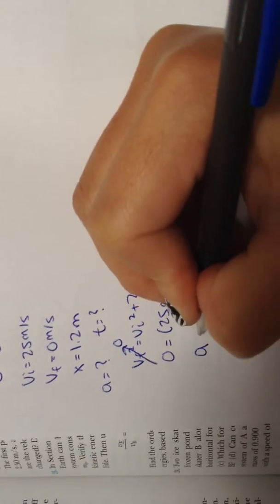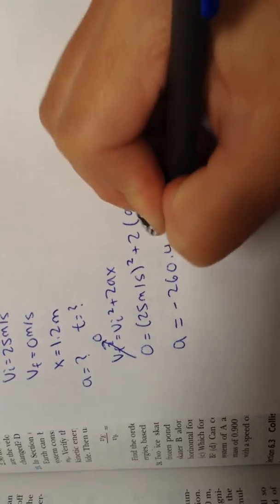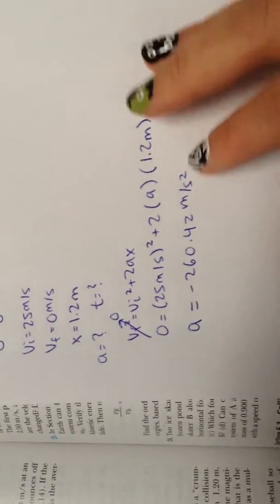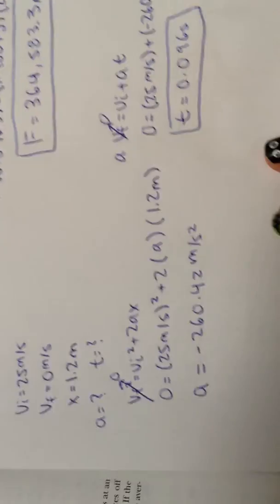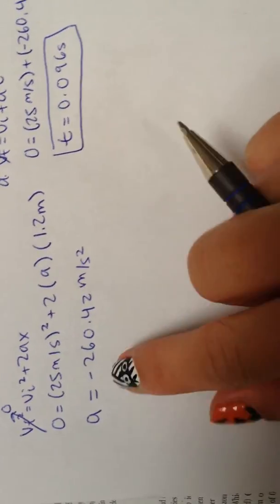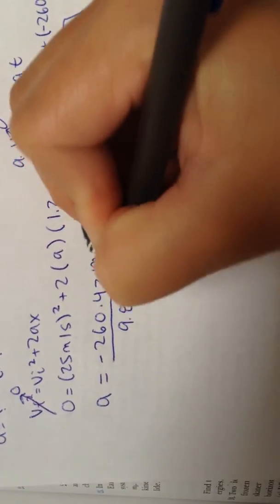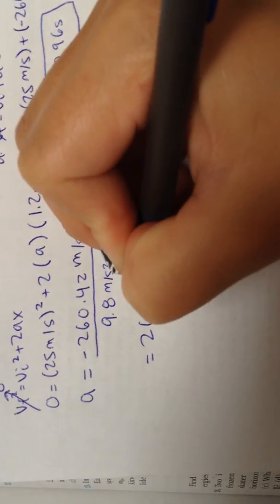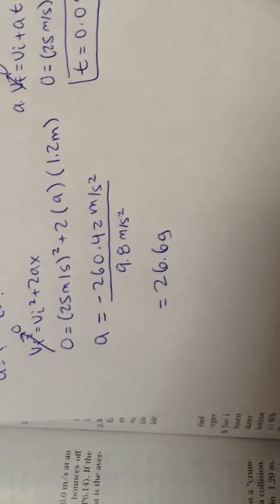Physics 1 Chapter 6 Problem 15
Tia Kerkhof